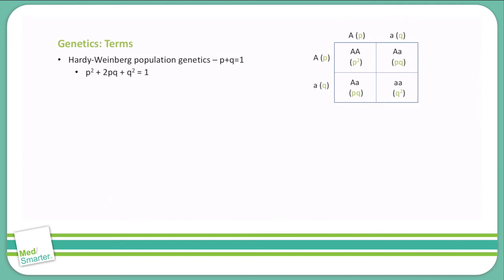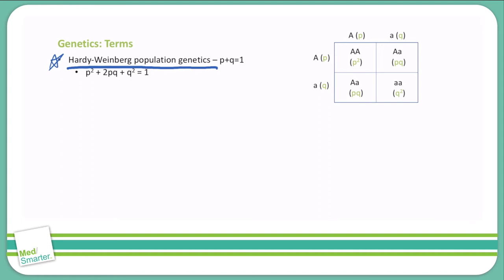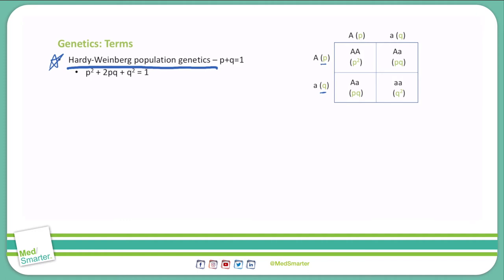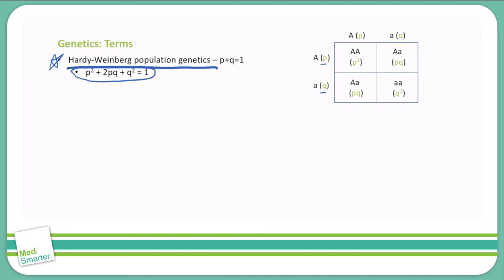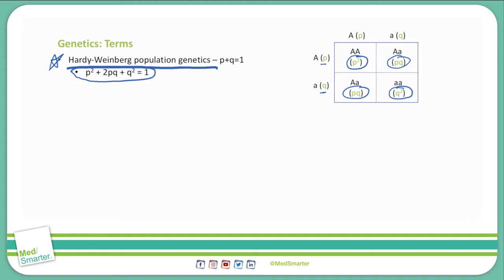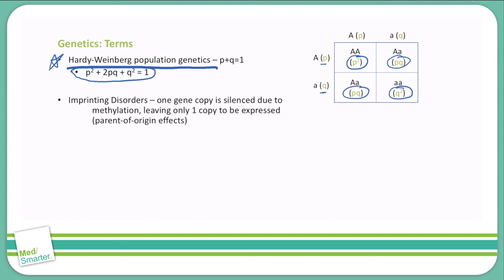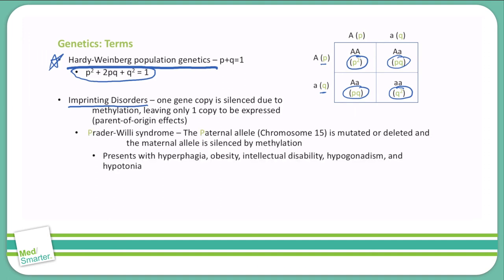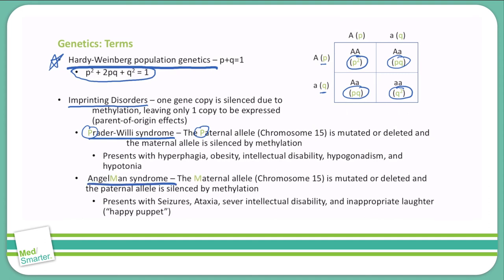USMLE Step 1 | Genetics: Terms | MedSmarter | Part 2 of 3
USMLE Step 1 Genetics discussion from MedSmarter with Dr. Jason Colip.

The attached video is part 2 of 3 and continues going over Genetics Terms.  We break down the concepts in simple terms in shorter videos so students can focus on the Educational Objective to get a deep understanding of the concept.